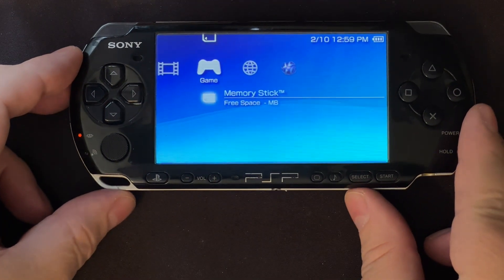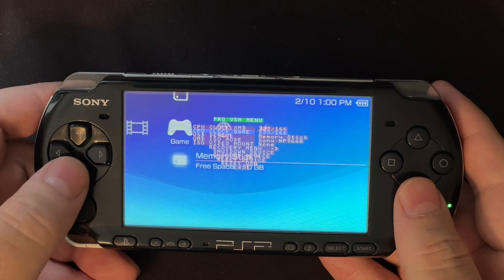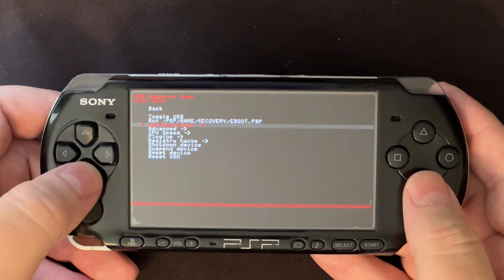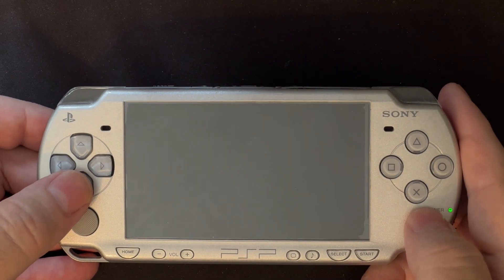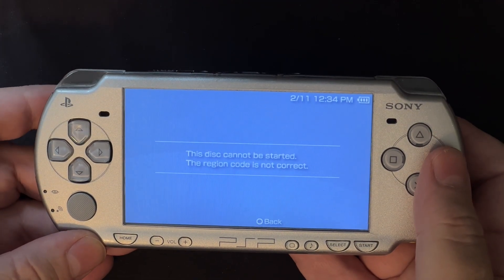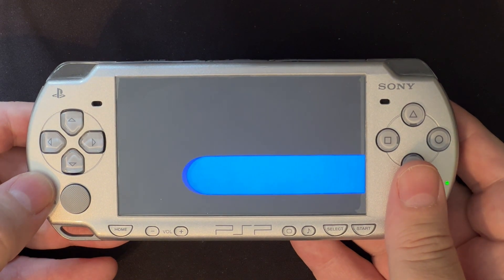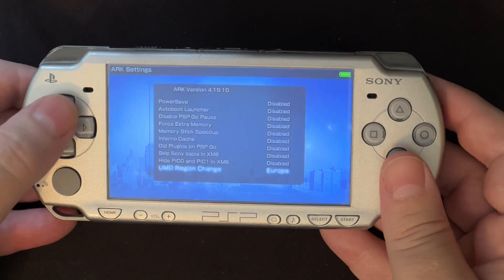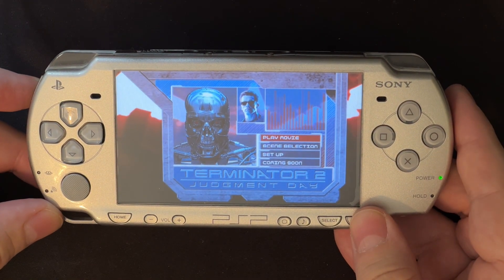PSP in 2023: How To Play Region Locked UMD Movies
This video demonstrated using ARK4 custom firmware's new UMD Movie region change feature to play region lock UMD movies.